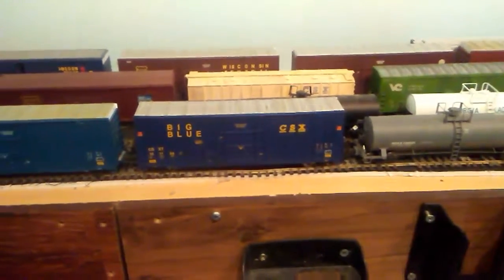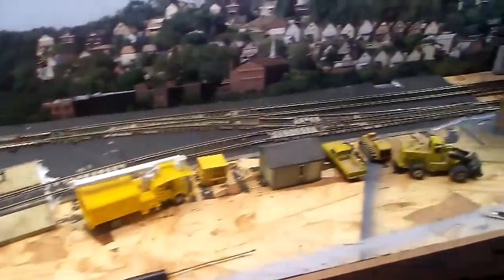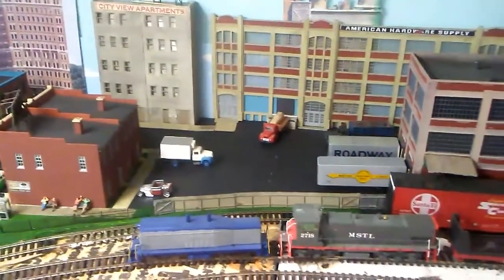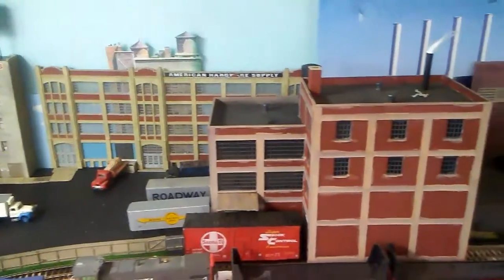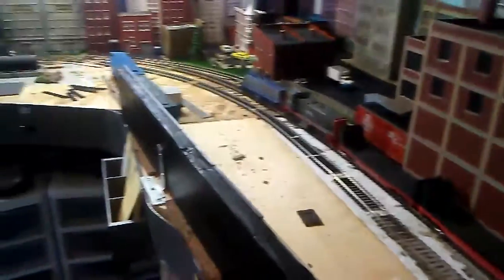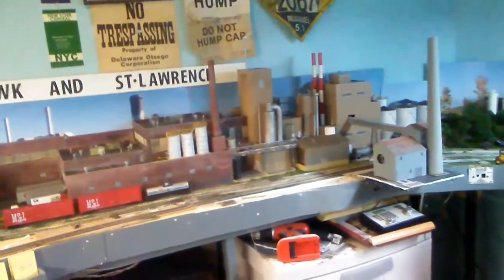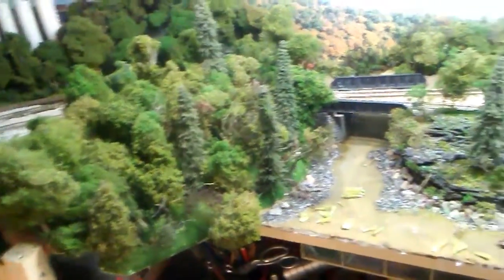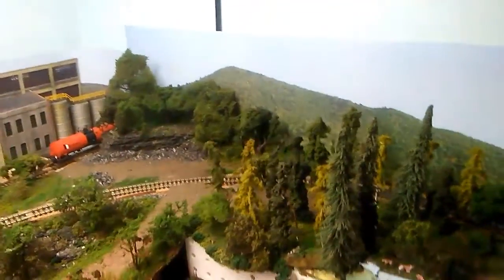Layout tour update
Whats new with layout and overveiw of layout